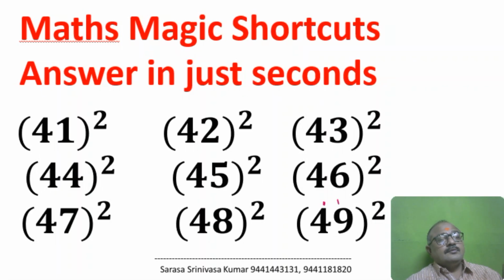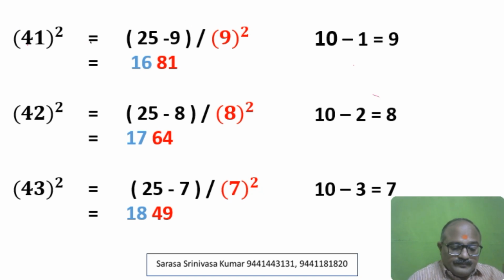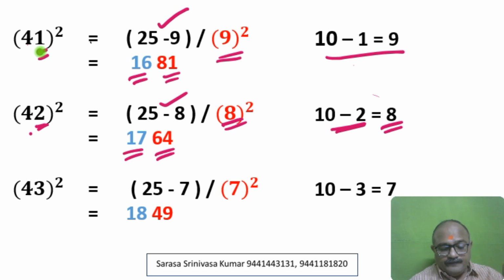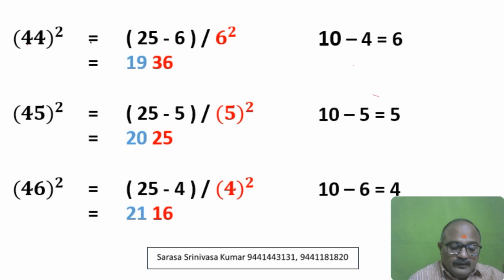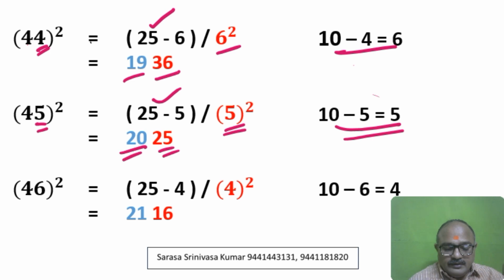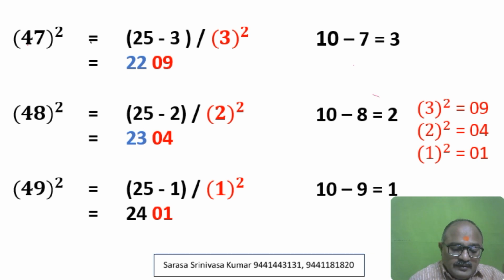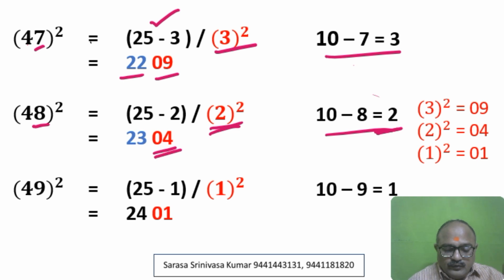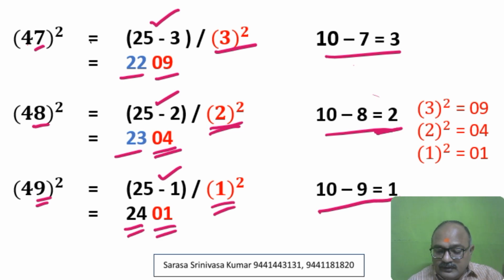Magic Shortcuts to Find the Square of Numbers from 41 to 49 Quickly!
### YouTube Video Description:

Title: **"Magic Shortcuts to Find the Square of Numbers from 41 to 49 Quickly!"**

Description:
In this video, I’ll show you some amazing math tricks to easily calculate the square of numbers between 41 and 49 in just seconds! 🚀 If you struggle with finding squares of numbers quickly or need shortcuts for competitive exams like SSC, Bank PO, GRE, GMAT, or school math tests, then these techniques will help you ace it! 📚✍️

- Simple math shortcuts to square numbers from 41 to 49.
- Step-by-step explanation of the techniques used.
- Tips and tricks to improve your mental math speed.
- Useful math hacks for competitive exams and school students.

- Students preparing for competitive exams (SSC, Bank PO, GRE, GMAT, etc.)
- High school students wanting to improve their math skills.
- Math enthusiasts looking for quick calculation techniques.

This description is designed to engage viewers, improve discoverability through relevant keywords, and encourage interaction with the content.